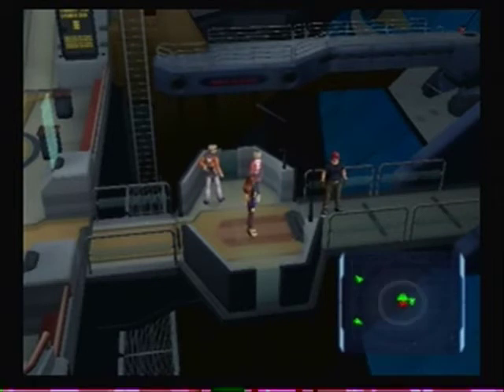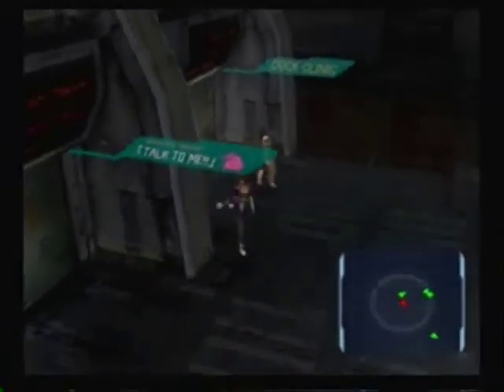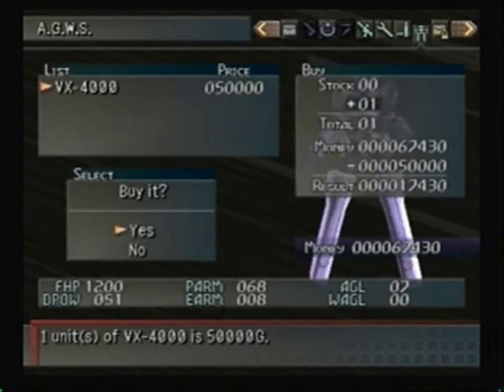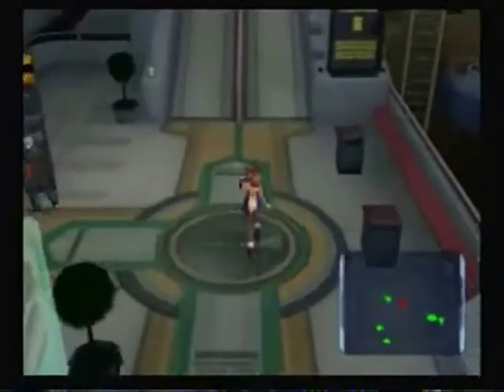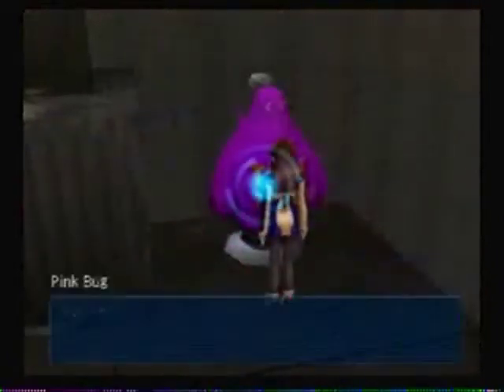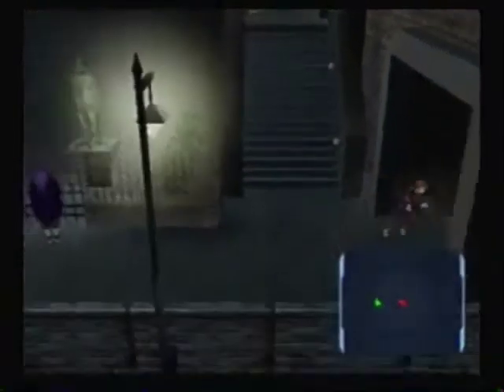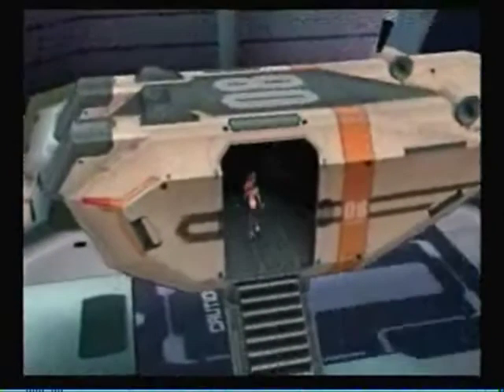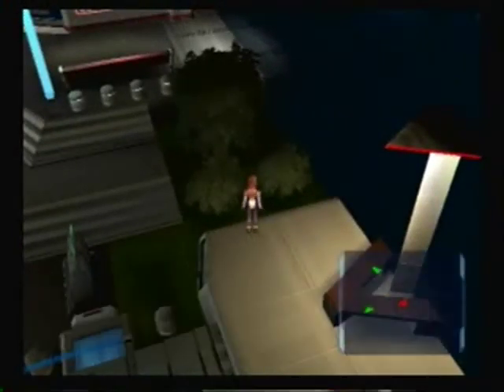Let's Play Xenosaga Episode 1 #76 [Can I Give You a Ride?]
We finish up a few things at the Kukai Foundation and Dock Colony before we embark on our next journey.